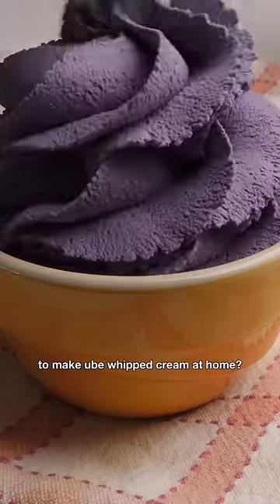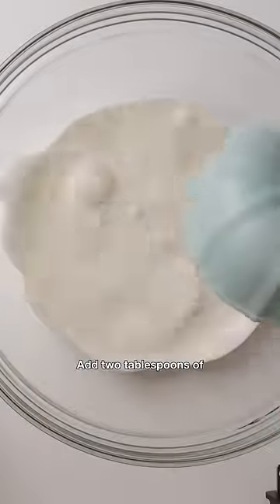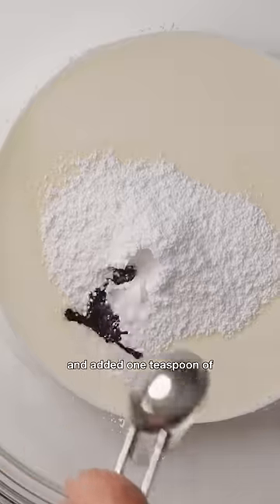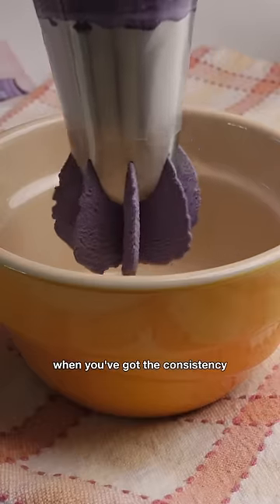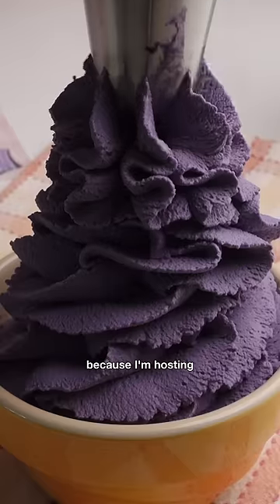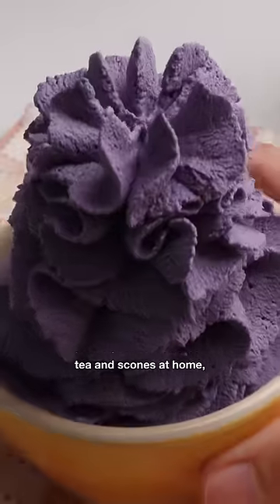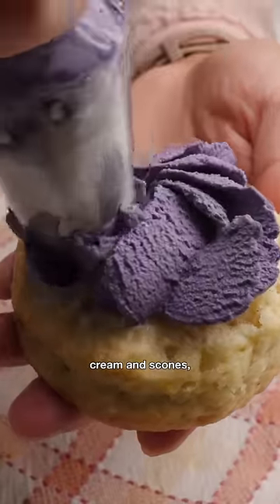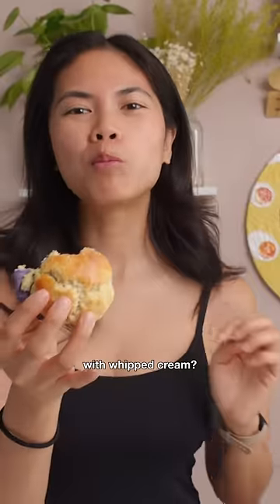Ube Whipped Cream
Ube Whipped Cream is so easy to make! All you need are three ingredients to make ube whipped cream:

- heavy cream or whipping cream
- powdered sugar
- ube extract

If you want to follow a super duper easy peasy recipe, you can find it on my

Ube is a purple yam from the Philippines.

✈️ Explore a world of food & recipes with Jeanelleats 🍽️